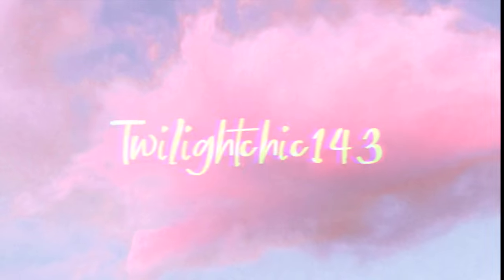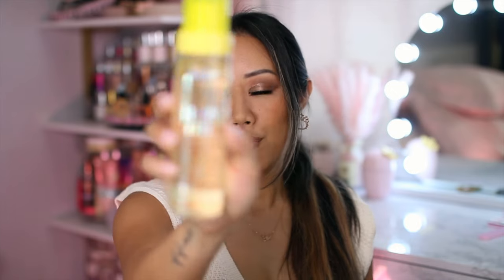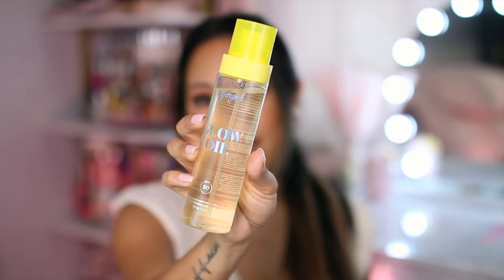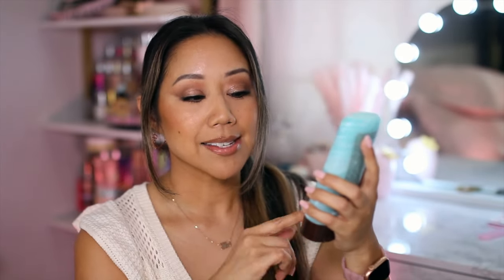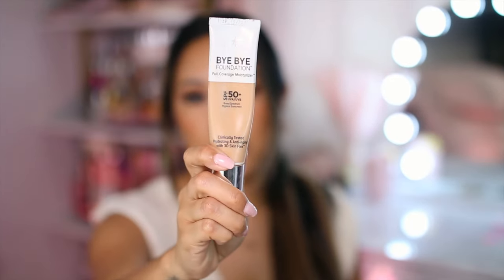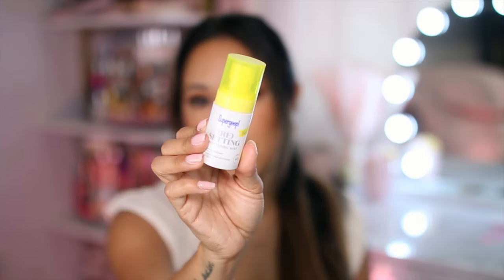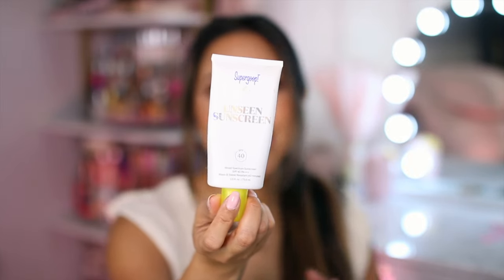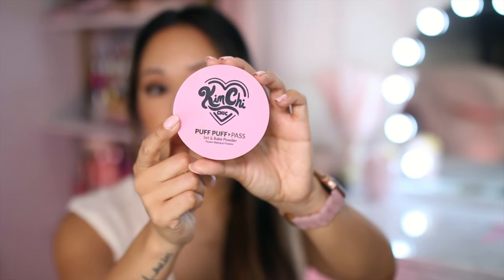Top Summer Essentials - Must Have Summer Items (Holy Grail Status) Summer Essential Products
In this video Top Summer Essentials - Must Have Summer Items (Holy Grail Status) Summer Essential Products. My top summer essential priducts.↓↓ITEMS LINKED BELOW ↓↓

-It Cosmetics Bye Bye foundation (neutral tan)

-translucent powder or in store CVS

*Mailing Address*
Christine Cruz " Twilightchic143"
3435 E. Thousand Oaks Blvd # 6444

Shop Miss A AOA Studio Gel Eyeliner Review & Swatches - Are They Worth It?

Shop Miss A Haul $1.00 Makeup - Shop Miss A Makeup Haul - BUDGET FRIENDLY MAKEUP SHOP MISS A HAUL